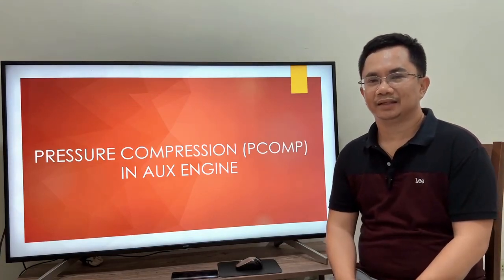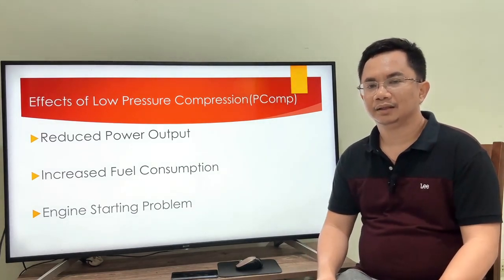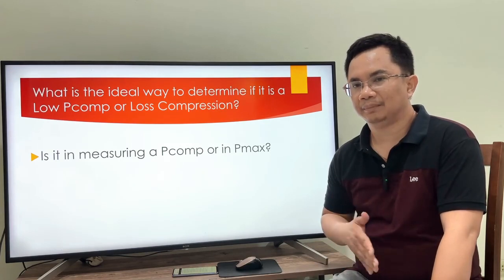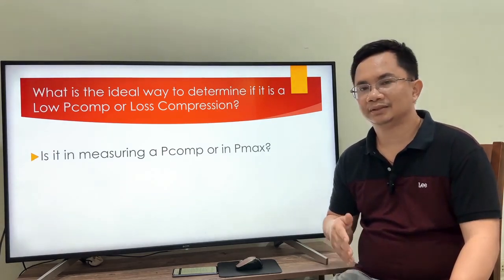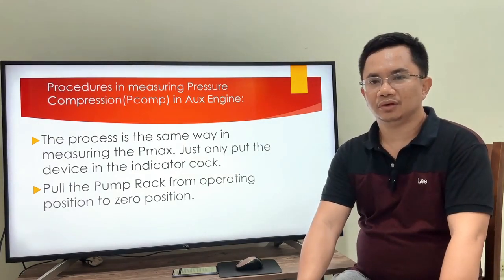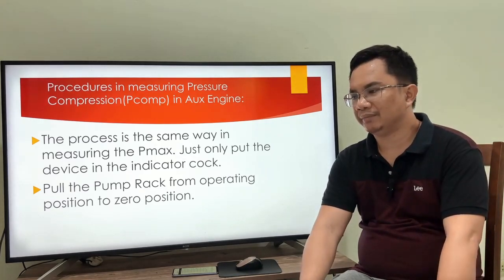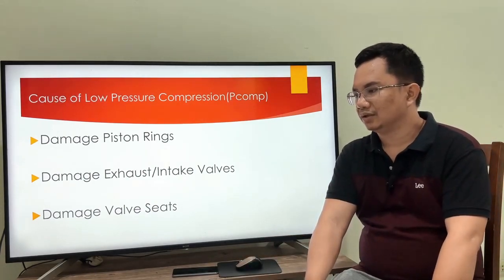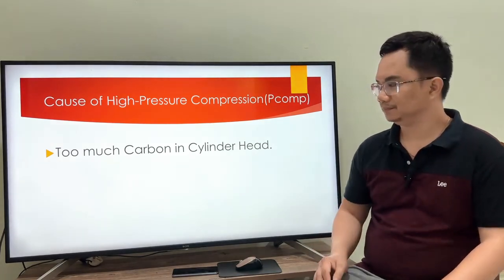Procedures in measuring Pressure Compression (Pcomp) in Aux Engine…